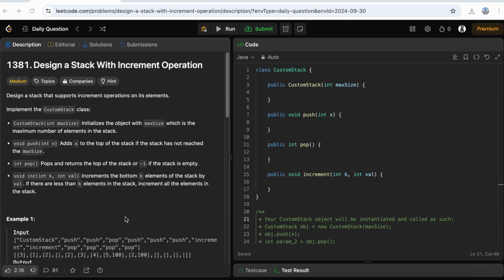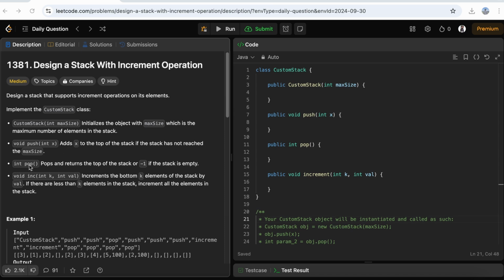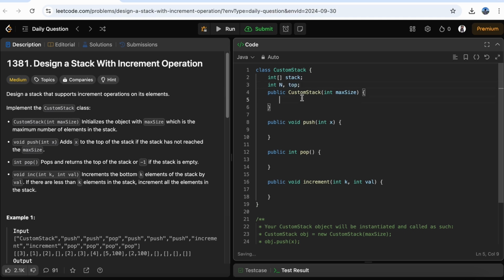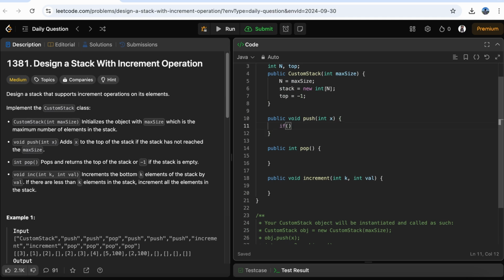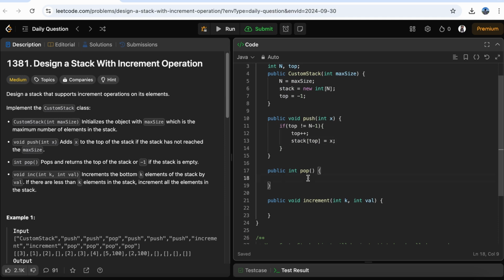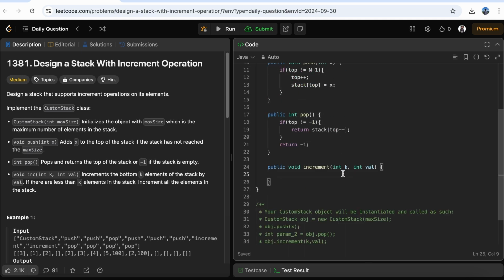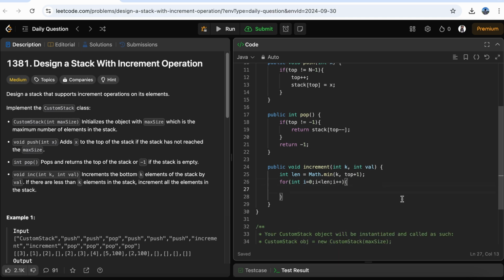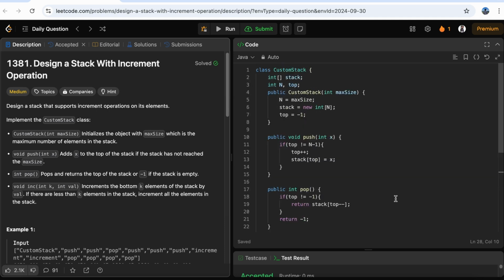LeetCode 1381: Design a Stack with Increment Operation | 100 Days of Code Challenge - Day 1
Welcome to Day 1 of my 100-day coding challenge! 🚀 In this video, we'll tackle LeetCode 1381: Design a Stack with Increment Operation. This problem tests your ability to efficiently implement a stack with additional operations, and it's a great way to improve your problem-solving skills. I'll walk you through the solution step by step, explaining the logic, code, and the thought process behind solving this challenge.

🔢 Problem: Design a stack that supports the following operations:

push(x): Push an element onto the stack.
pop(): Remove the element from the top of the stack.
increment(k, val): Increment the bottom k elements by val.
💻 Languages Used: Java

Whether you're preparing for coding interviews or sharpening your competitive programming skills, this video will give you a clear understanding of the solution. Stick around for more challenges in the upcoming days!